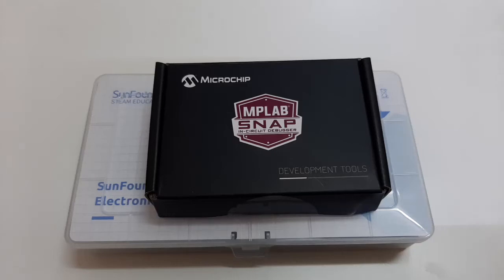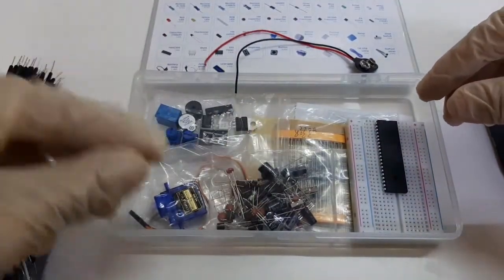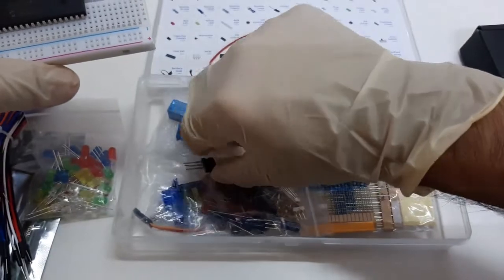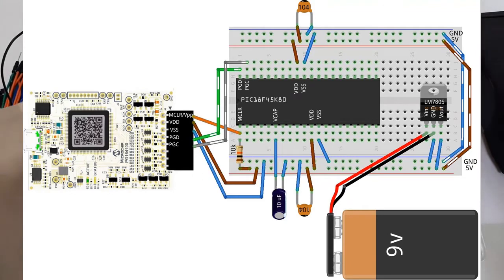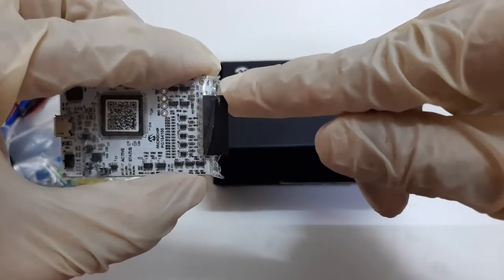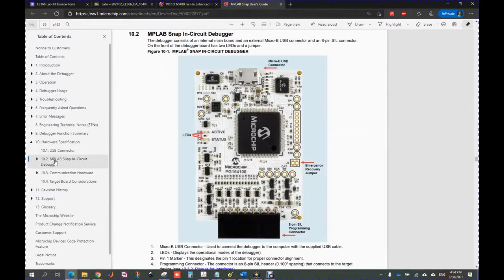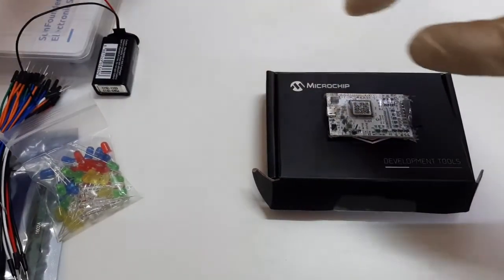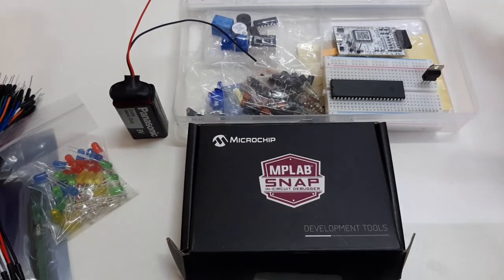Introduction to MPLAB SNAP Programmer/Debugger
Introduction to the EE366 Lab kit and MPLAB SNAP Programmer/Debugger